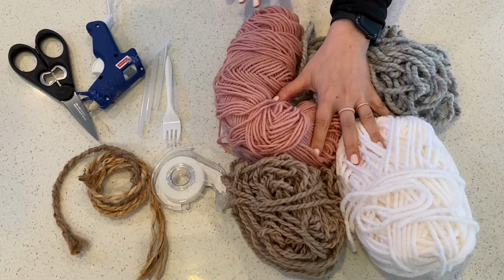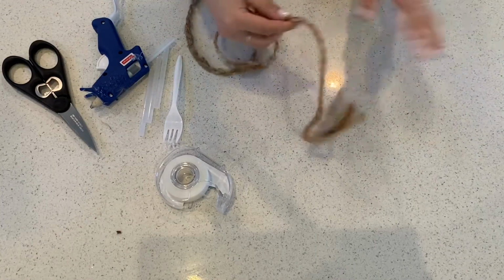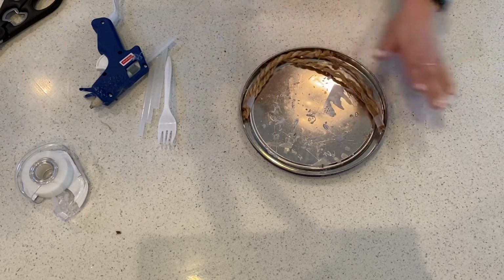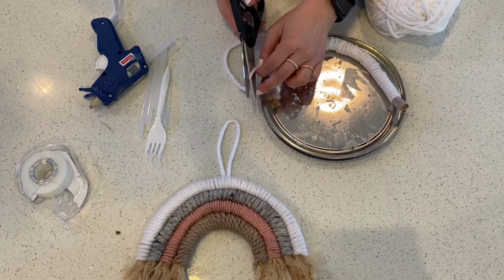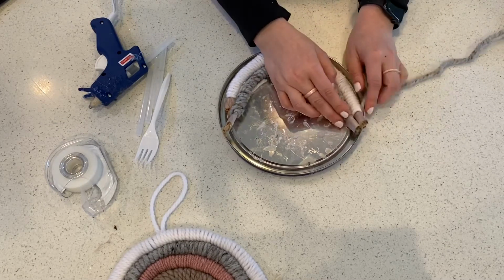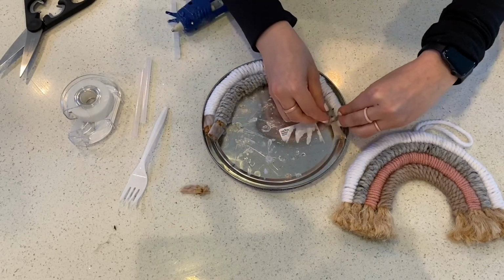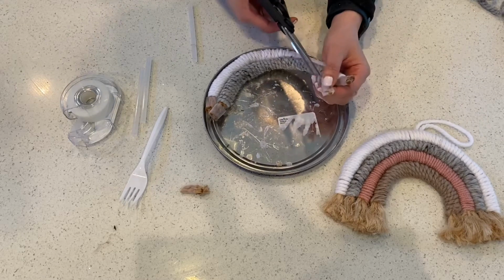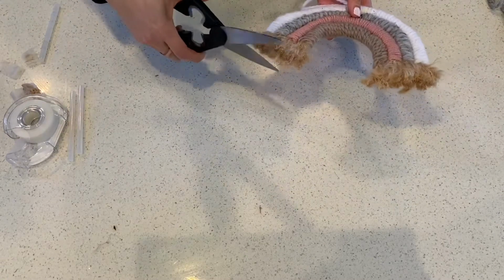DIY BOHO RAINBOW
More DIY: RegLok.ca

Materials for this project:

Cotton Rope

Jute/sisal

Glue gun

Glue sticks

Yarn